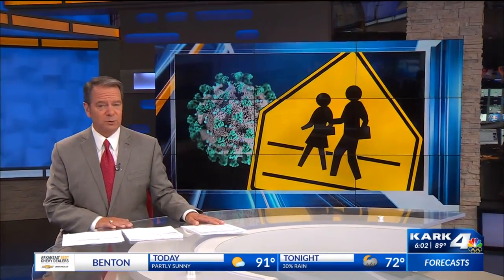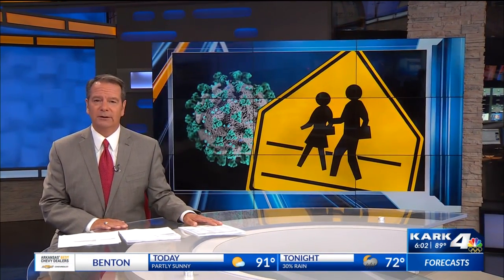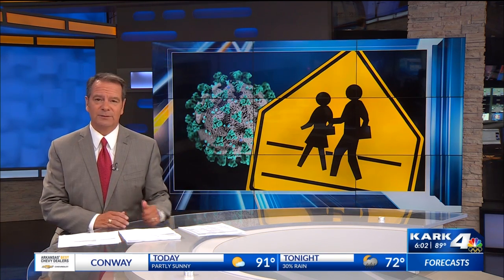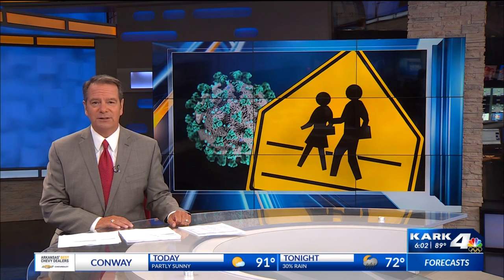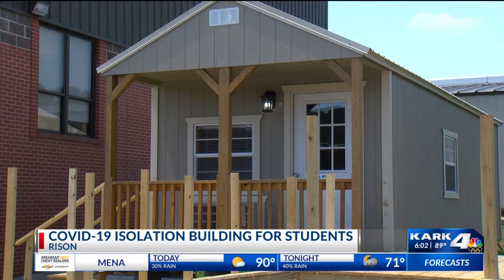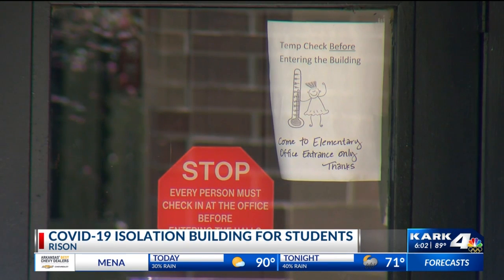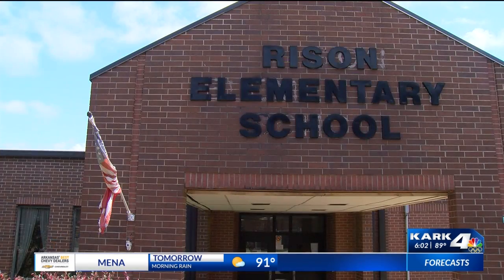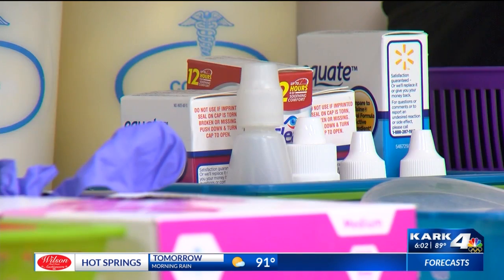COVID isolation building built at Cleveland County School District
In less than two weeks Arkansas public schools will open back up. This year school will look a lot different amid a global pandemic.